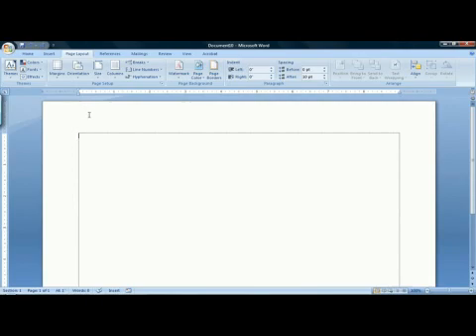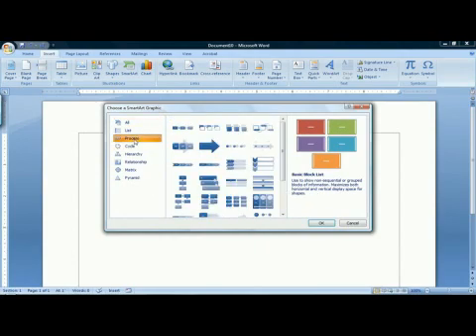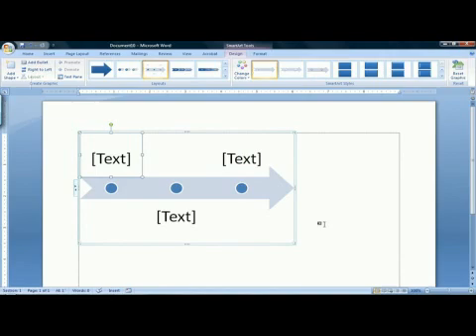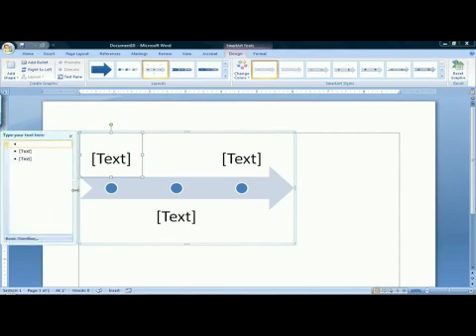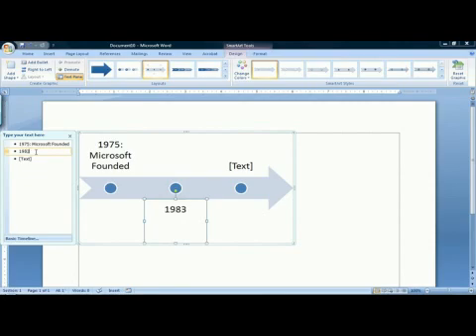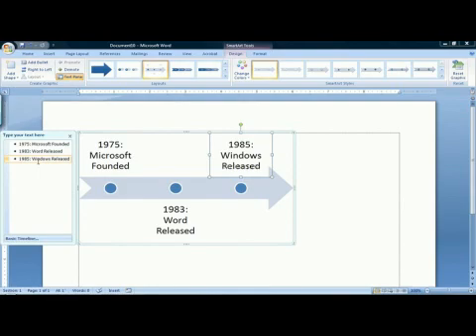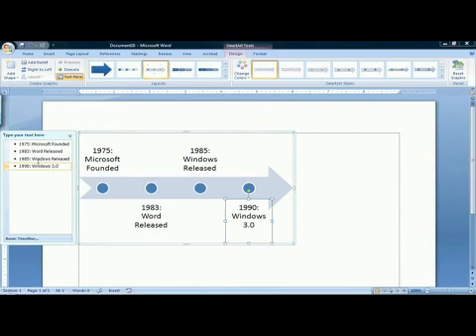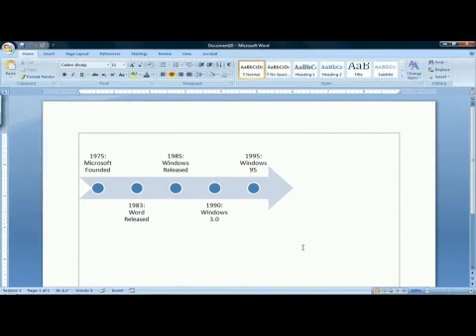How to Make a Time Line in Microsoft Word 2007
How to Make a Time Line in Microsoft Word 2007. Part of the series: Microsoft Word 2007 Tutorial. Include a time line in a Microsoft Word document by going to the "Insert" tab, clicking on the "SmartArt" icon, choosing the desired design and typing in the appropriate data. Embed a time line into a Word document with help from a computer applications consultant in this free video about using desktop publishing software.